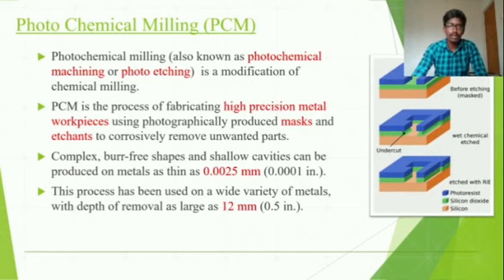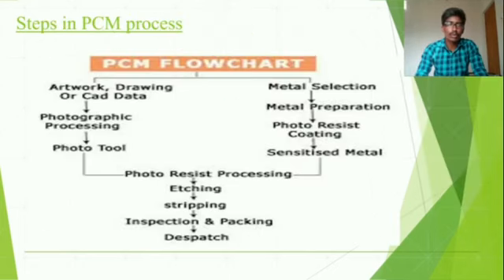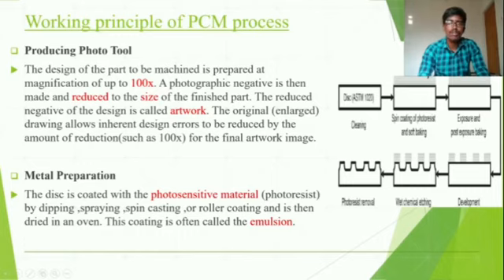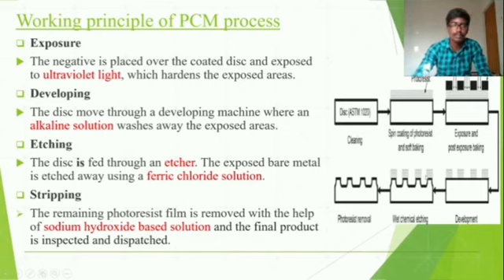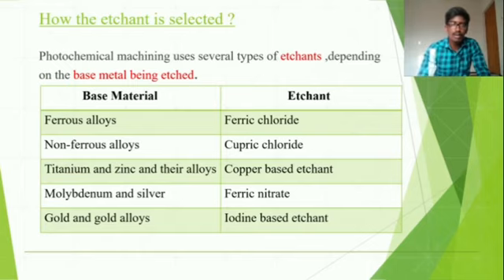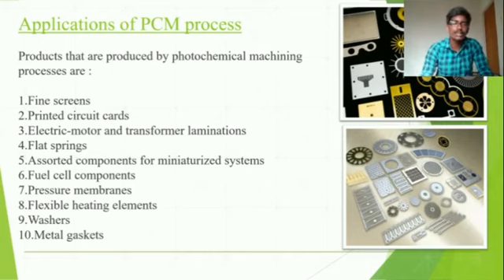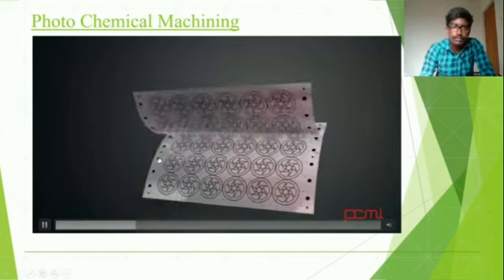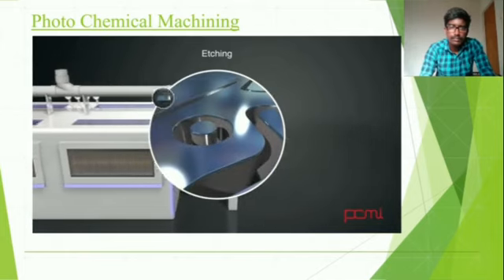PHOTOCHEMICAL MACHINING by Vasu R